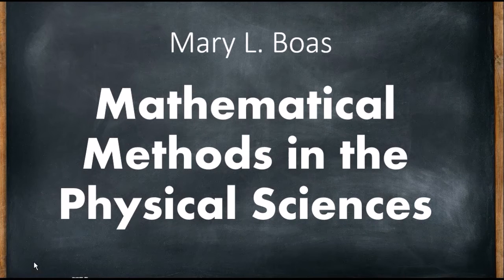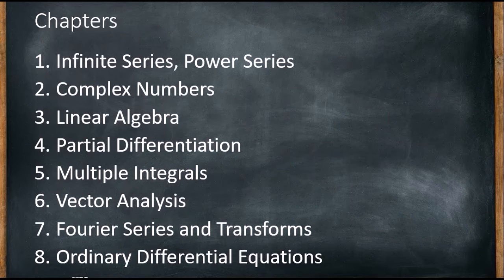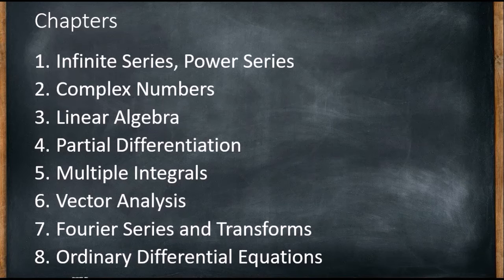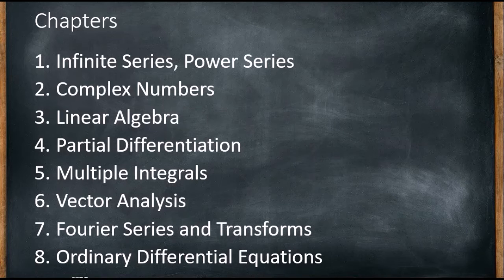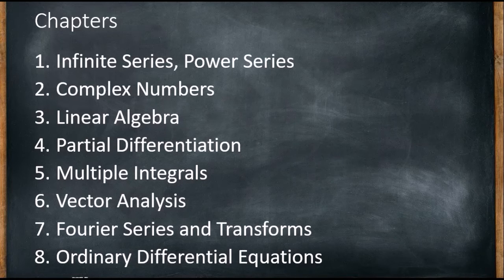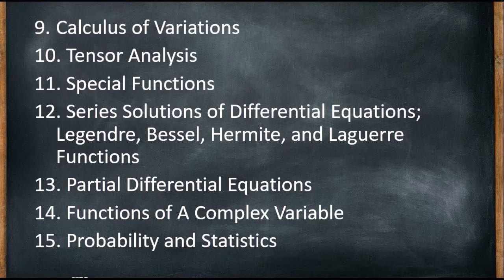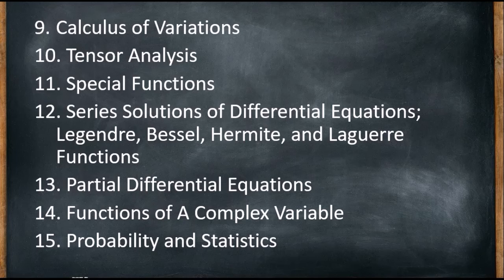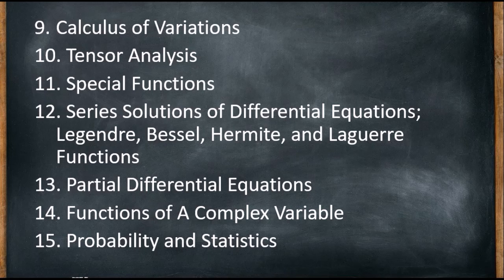MATHEMATICAL METHODS IN THE PHYSICAL SCIENCES (Mary Boas) : for science and engineering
"Mathematical Methods in the Physical Sciences" by Mary L. Boas:

Part 01: Introduction and Contents